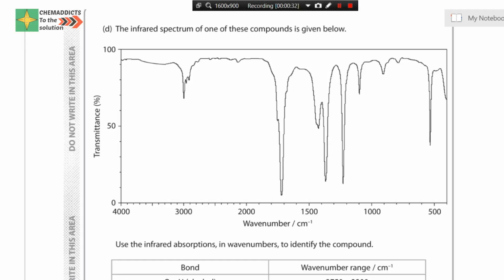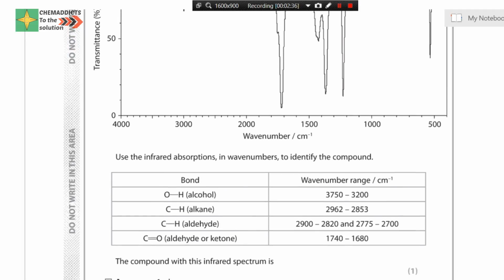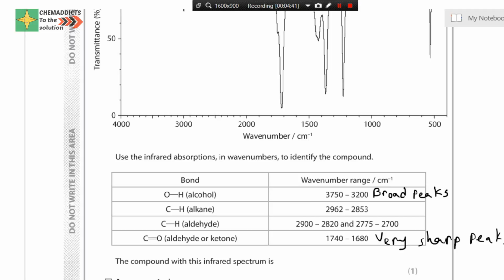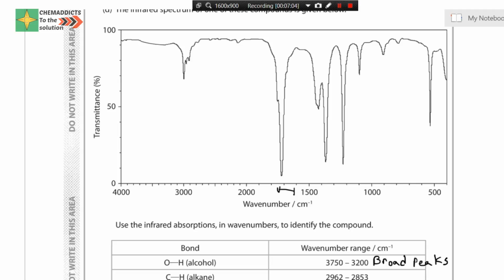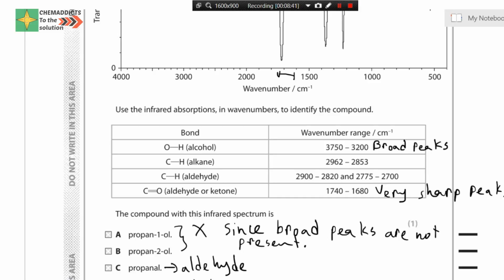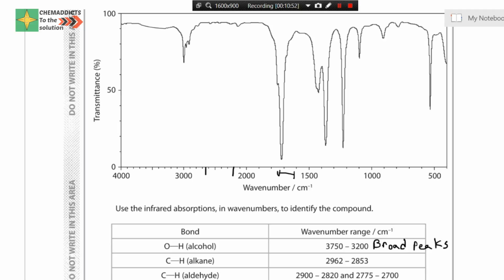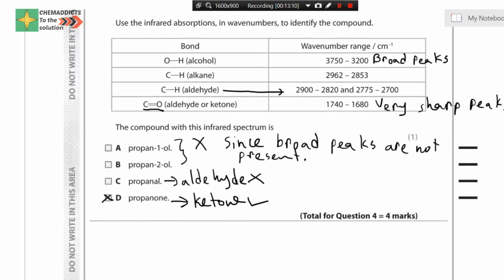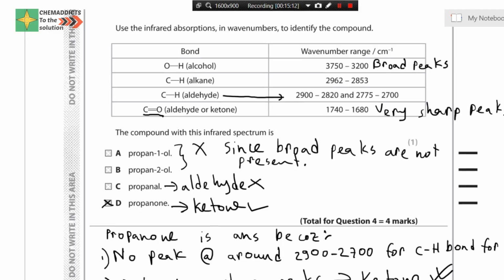Edexcel AS IAL Chemistry Unit 1 Question Paper May 2016 question 4(d) Solution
Today our topic is about : Infrared Spectroscopy

Summary of this video tutorial:
1) Why this is not the infrared spectrum of alcohol?
2) The alcohol gives broad peaks at around the specific range.
3) The differences between aldehyde and ketone spectroscopy..
4) Both Ketone and Aldehyde give very sharp peaks around 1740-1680
5) Some of the important tips while solving this kind of problems.